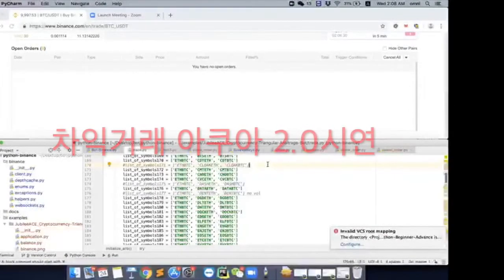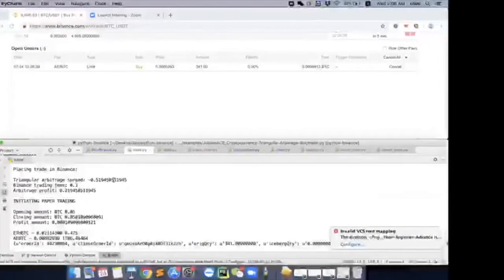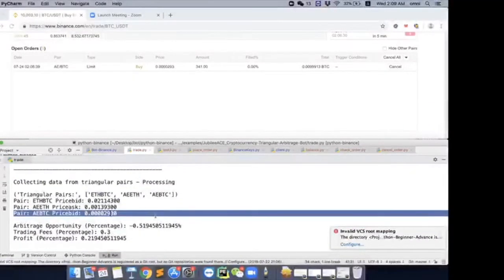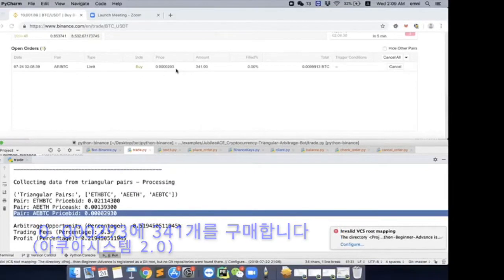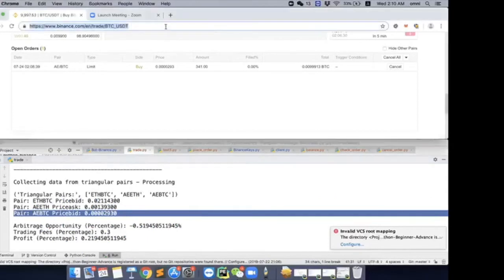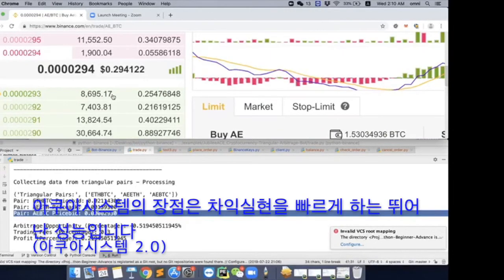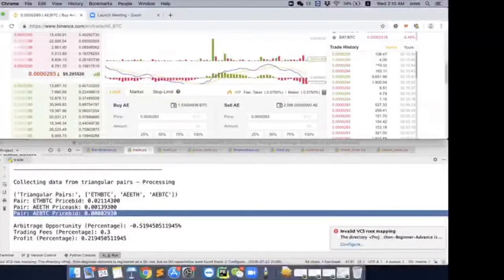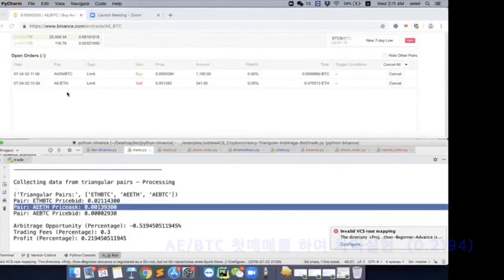주빌리에이스 (Jubilee ACE) - 세계최고의 차익거래시스템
차익거래시스템을 구축후 돌풍을 일으키고 있는 주빌리에이스의 아쿠아2.0을 소개 합니다.